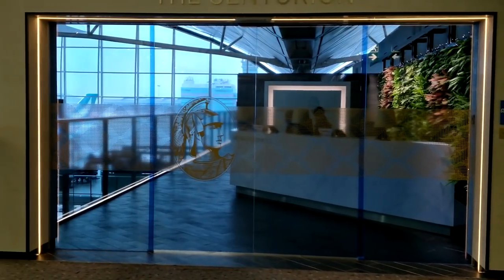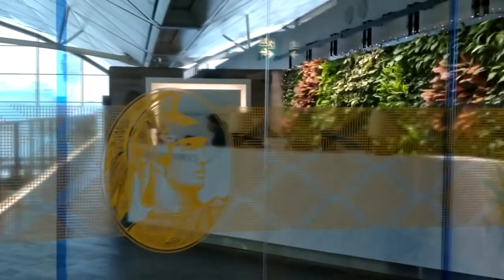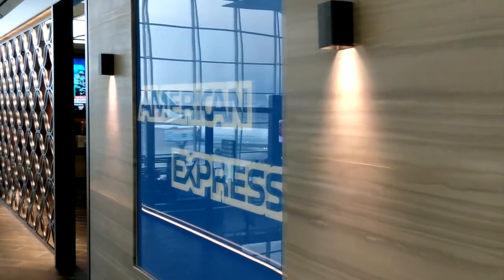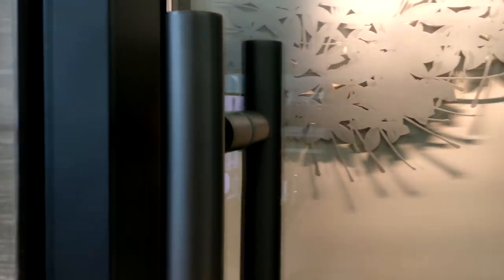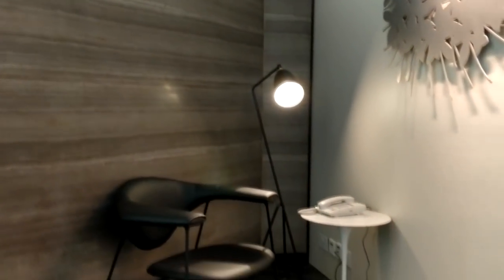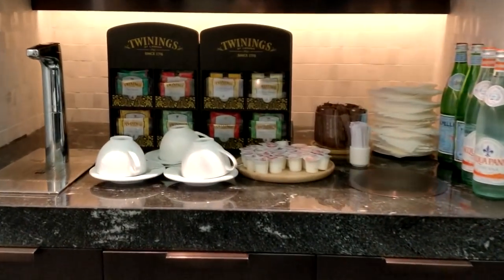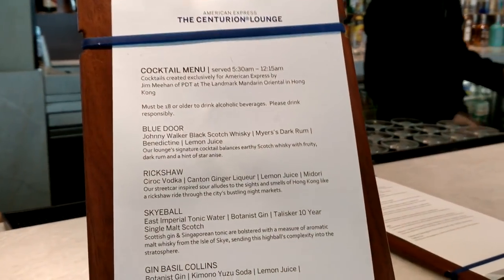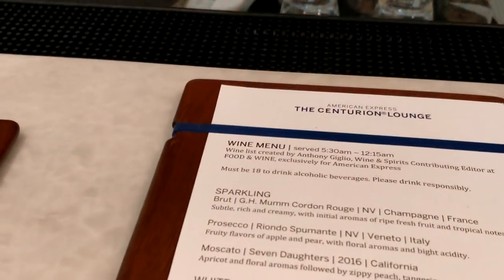HKG Amex Centurion Lounge: Platinum Edition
The HKG Amex Centurion Lounge features an area for Platinum cardholders and an exclusive section for Centurion members.

Useful stuff:
Best headphones for travel